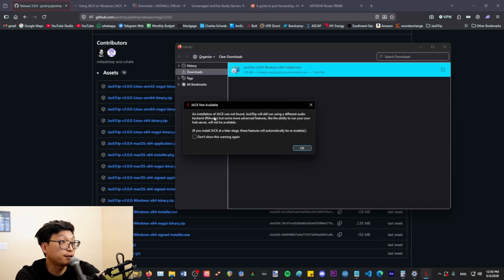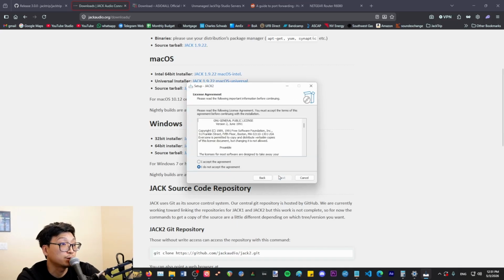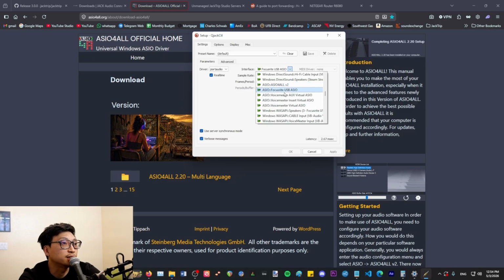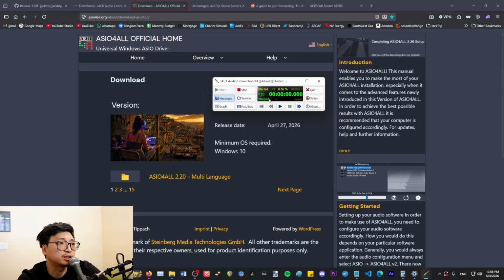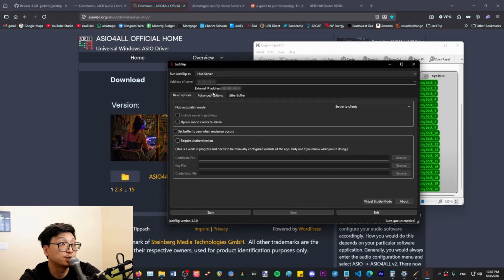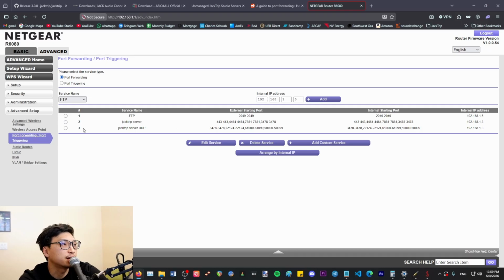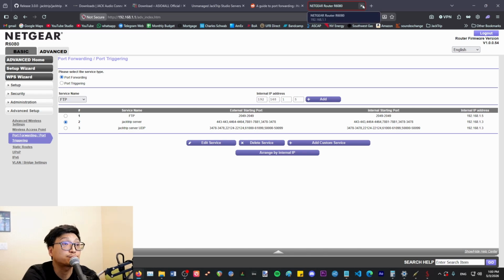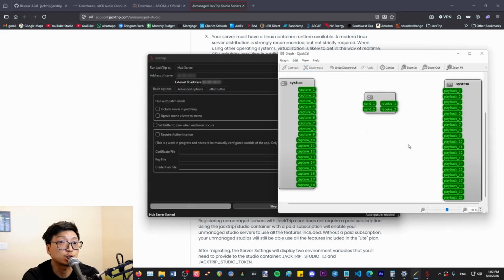Jack/QJackCtl and JackTrip Setup for Classic Mode Hub Server (Windows)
This is a very basic walk-through of how to install JackTrip and JACK2, and get a private hub server going.
If you are using JackTrip as a client, you can skip the port-forwarding section.
NOTE: Audio Interface is highly recommended, otherwise you need ASIO4ALL to use your computer's built in mic/speaker.

0:00 installing JackTrip
1:44 installing JACK2
2:18 IMPORTANT!!! JACK-router ASIO Driver
2:41 Setting up JACK2 with QJackCtl
4:08  Starting Jack server, troubleshooting
4:39 brief explanation of I/O
5:30 Setting up JackTrip Hub Server
5:55 Port Forwarding
8:02 Starting JackTrip Hub Server, making initial connection
9:07 Routing within Jack reset